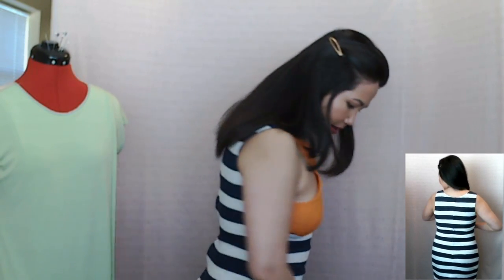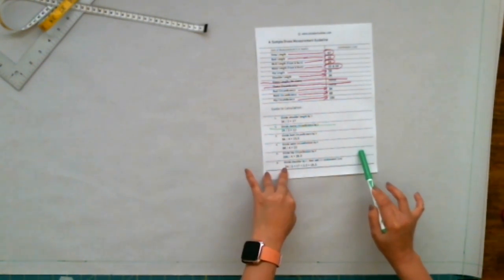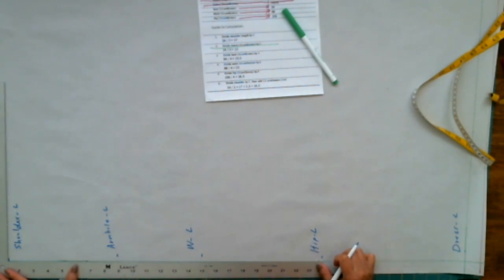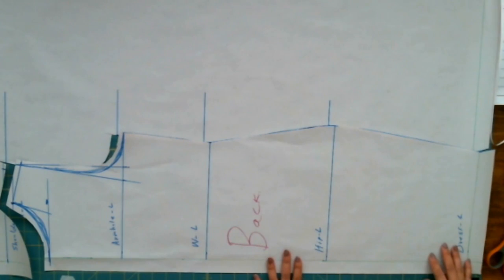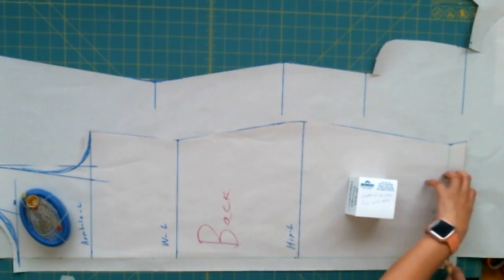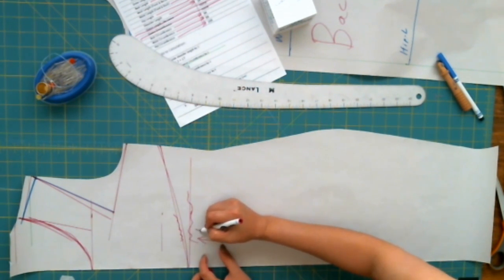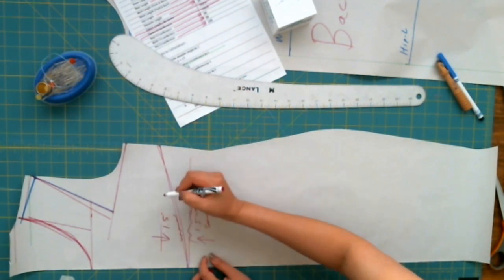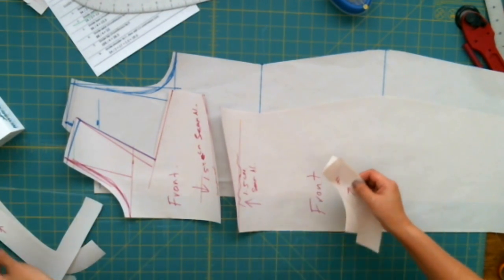How to Draft a Dress Pattern for Knit Fabric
Hello Designistas! Welcome to Encoder Fashion, I’m Rose. Today I want to share with you guys on how to draft a dress pattern for knit fabric as well as tips and tricks on how to draft this dress pattern.

Acer Predator Helios 300 Gaming Laptop PC
Rode VideoMic with Fuzzy Windjammer Kit
SanDisk 128GB Extreme Pro
Canon EOS 80D DSLR Camera and Canon

This Dress Comes with Four Pieces
This dress comes with four pieces. There are two pieces in the front bodice and two pieces in the back bodice. Let’s do it.
Facings in Fashion Term
According to Sewing for the Apparel Industry book by Claire Shaeffer states that “facings, like hems, are designed to finish the garment edge. There are used on garment openings, curved edges, etc…”

There are two types of facings: extended and separate. The extended facing is cut as an extension of the garment part, whereas the separate facing is cut as a separated part. The facings above is an example of separated facing.
How to Draft the Back-Dress Pattern
Begin by drawing a straight line for a bottom hem of the dress. Next, marking from shoulder length, armhole length, waist length, hip length, to the bottom hem of the dress.

After that using the dress calculation on to draft the dress. For examples: 1) my shoulder length is 17 centimeters. 2) my bust circumference is 23.5 centimeter. 3) my waist circumference is 22 centimeters. 4) my hip circumference is 26.5 centimeter. 5) my arm-hole length is 17 plus 2.5 is 19 centimeters. Refer to “A Sample Dress Measurement Guideline” chart above.

How to Draft the Front- Dress Pattern
Begin by placing the back block onto a piece of paper. Next, using the wooden rolling wheel to mark the hem line, hip line, waistline, bust line, and neckline.

After that, cutting around the dress pattern. Next, cutting the neckline as well as the front armhole. Click on this video link “How to Draft a Dress Pattern for Knit Fabric” will take you to where I am demonstrating on how to do it.

My Favorite Sewing/Patternmaking Tools
I am listing these tools because my fans have asked me from the past what tools are best for the sewing/patternmaking project.

With my research as well as my experience, I would recommend several tools which work best for me. These tools are listed below. They all come with hyperlink links which give you the ability to get exact tool when you click on these links.

Wooden Handle Tracing Wheel
Quilting Rotary Cutter & 6 Replacement Blades (Set of 6)
Sewing Scissors, Fabric Scissors
Thread Cutter Mini Small Snips Trimming Nipper
Scissors for Cutting Paper
Wrist Pumpkin Pin Cushions
Magnetic Pin Cushion
Love feedback and comment. I am looking forward to hearing from you. Thanks, Designistas for stopping by. I’m Rose and you can design anything!